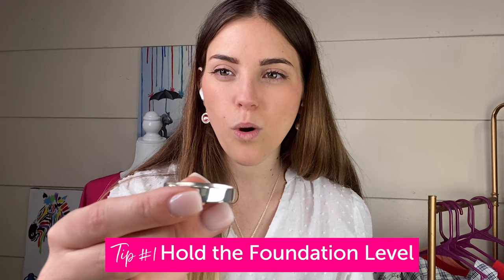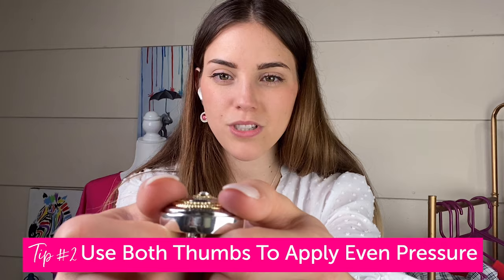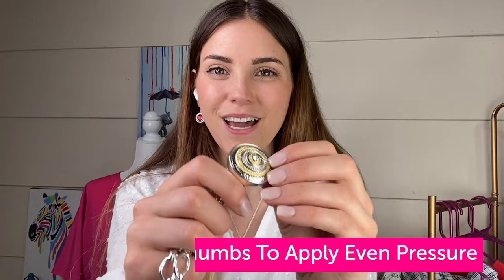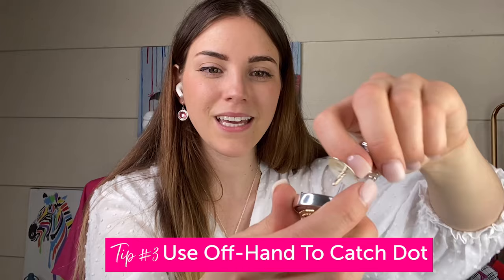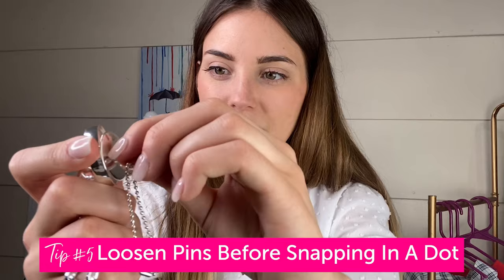Dot Tool How-To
Learn how to snap your Dots in and out of your Foundations.